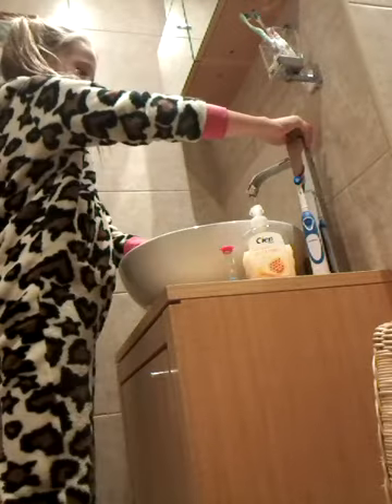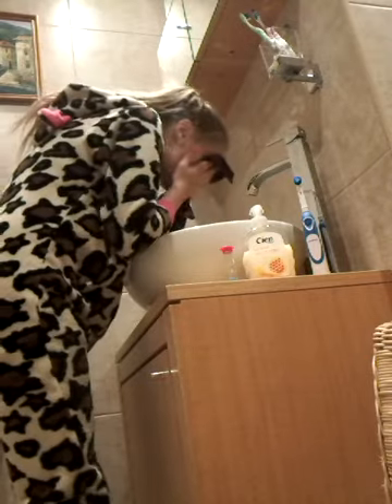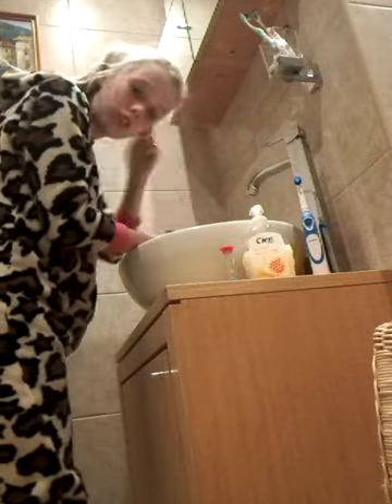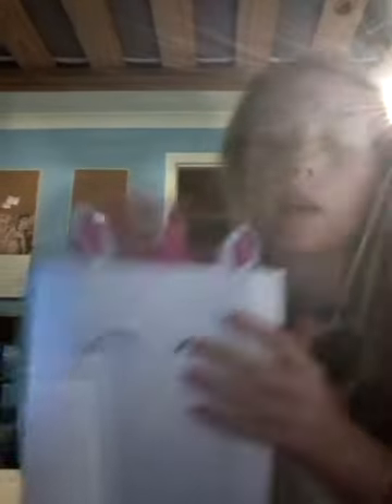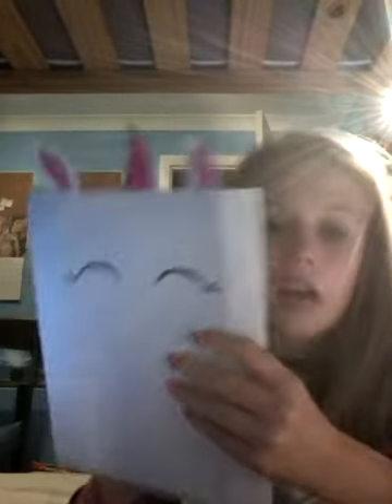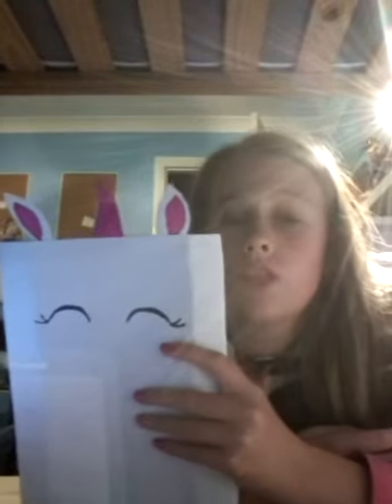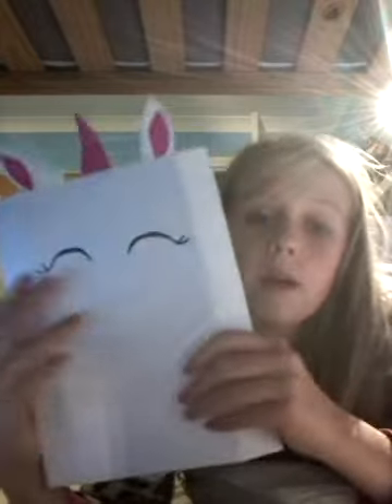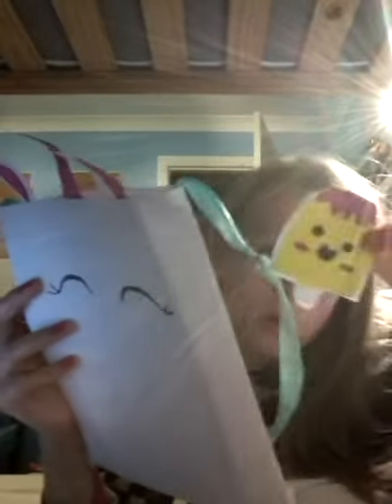My night time routine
Be sure to watch my next video to see the rest of my hack